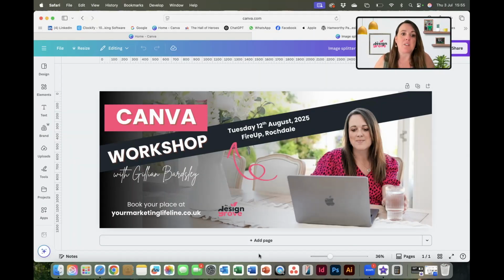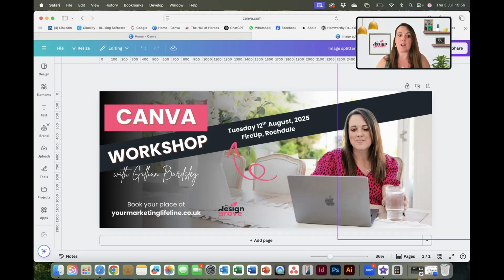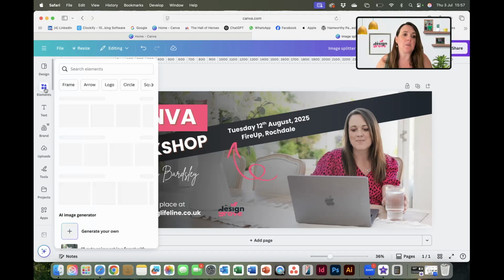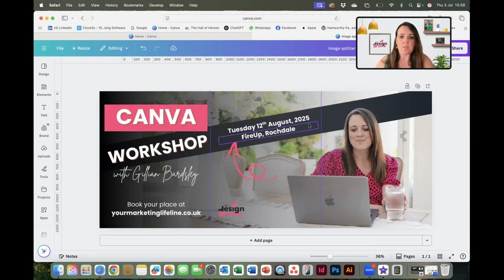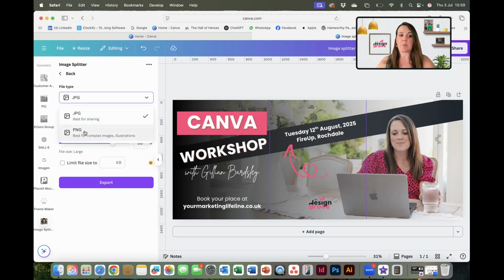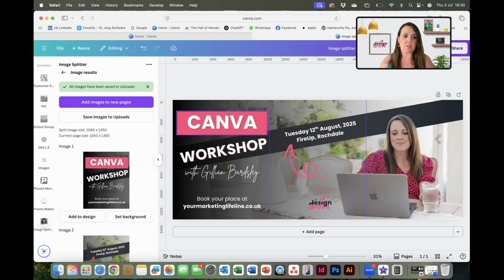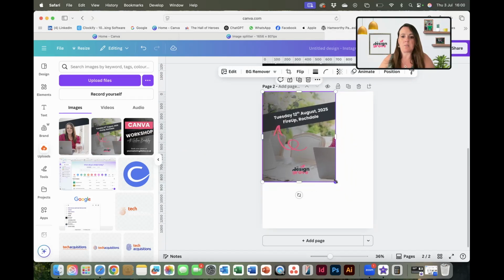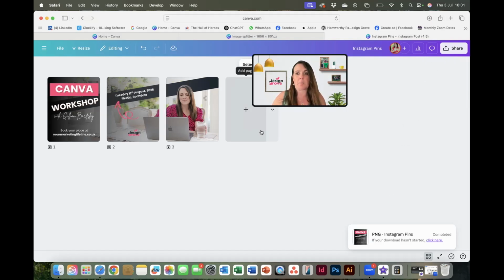Creating seamless graphics in Canva using the Image Splitter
Creating seamless graphics that are useful in carousels and to make your grid more visually appealing is often a tricky thing to master, but in this video I'm going to show you how you can use the image splitter app in Canva to do it quickly and easily.